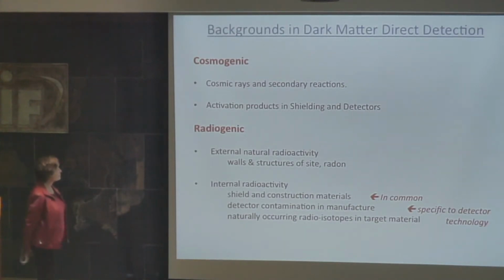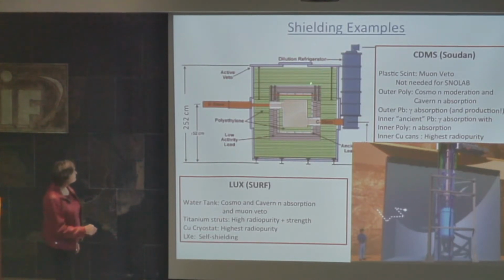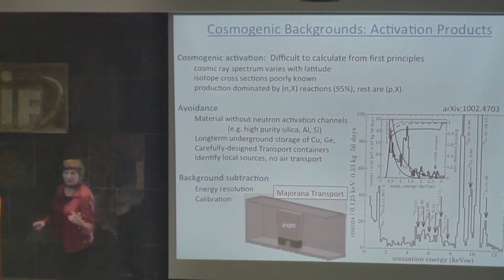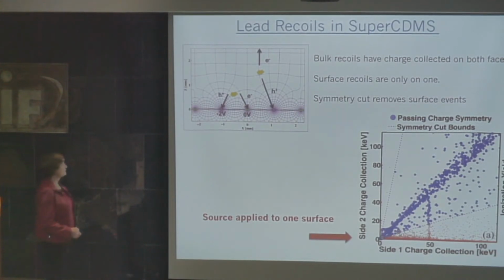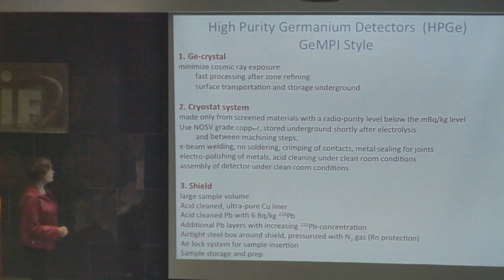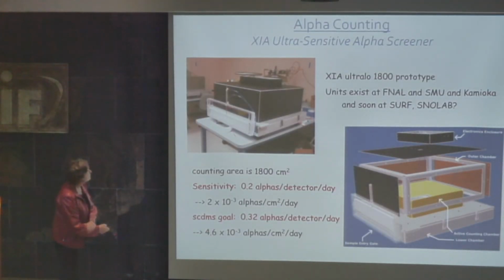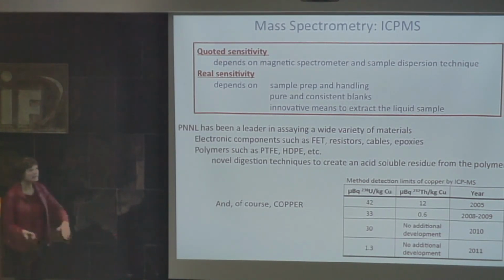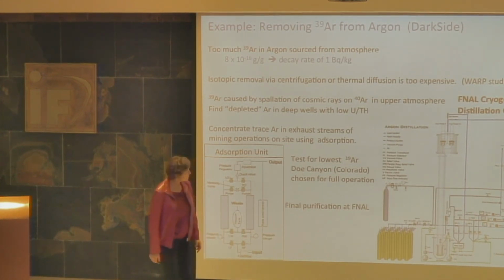Mini Workshop on Dark Matter wednesday 4/4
Priscilla Cushman, Challenges in Backgrounds and Calibration
/S3